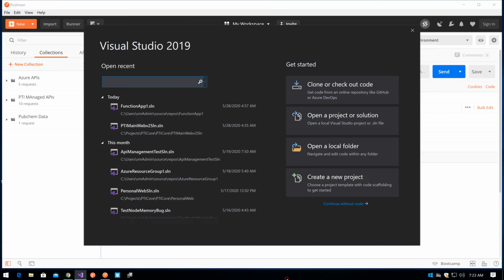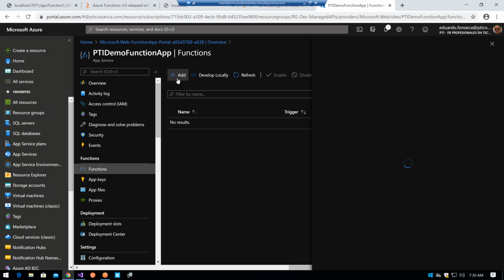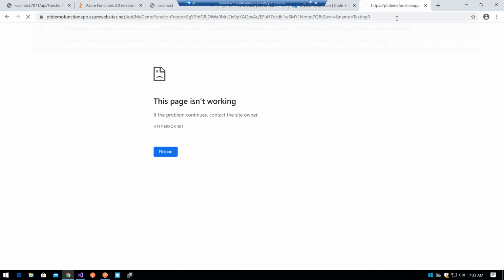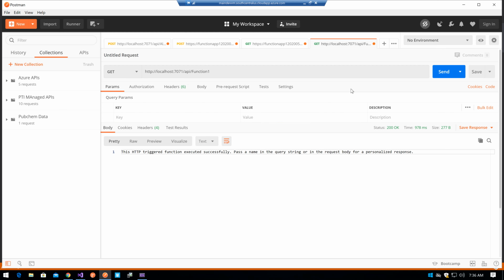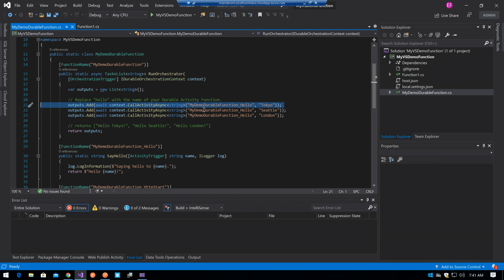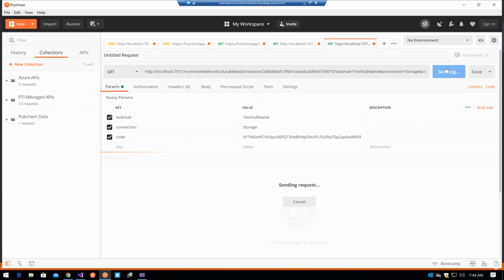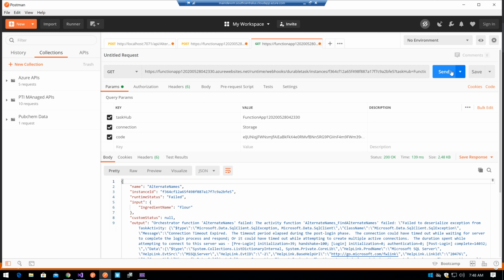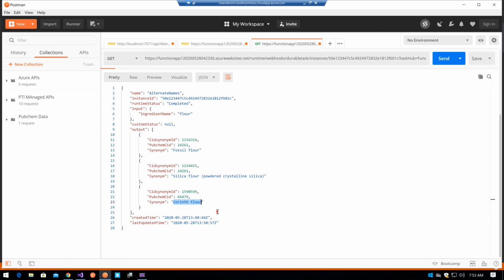Introduction to Azure Functions and Azure Durable Functions